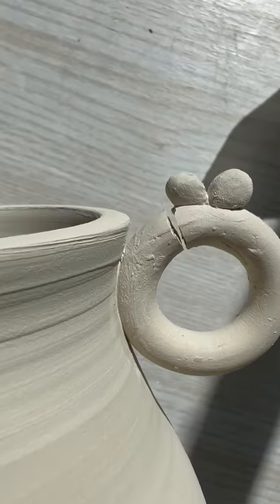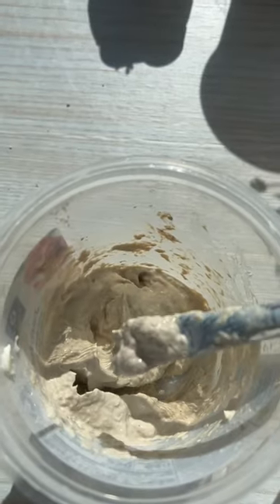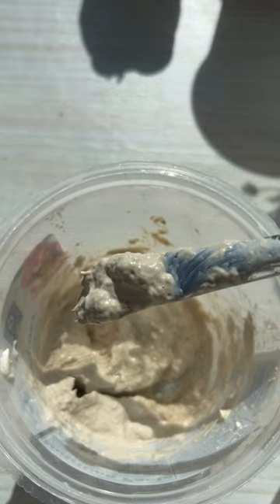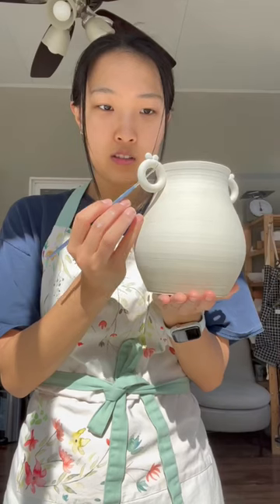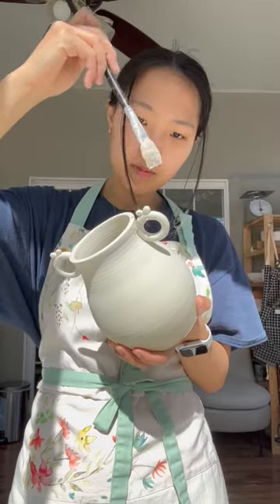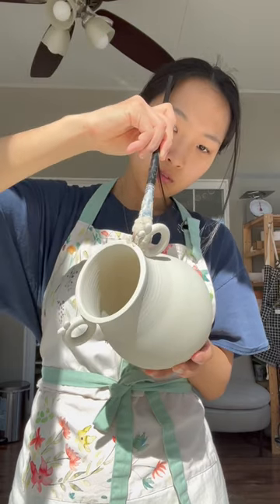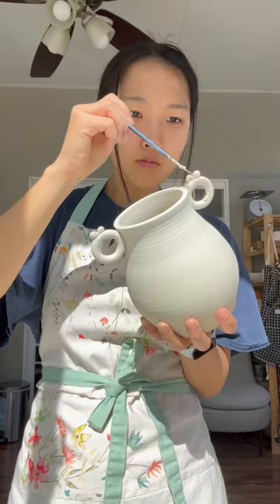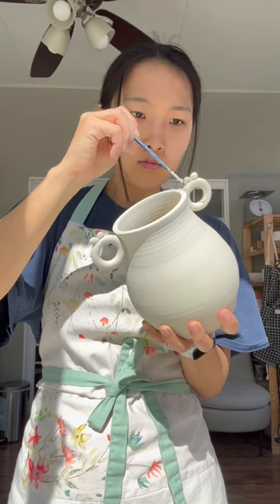my vase cracked 💔